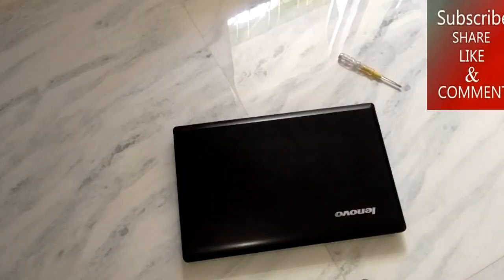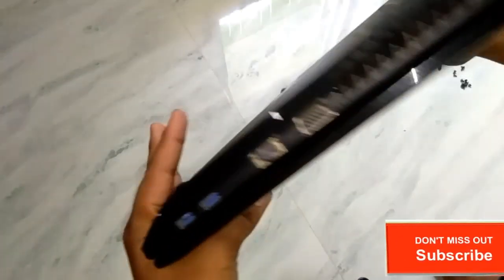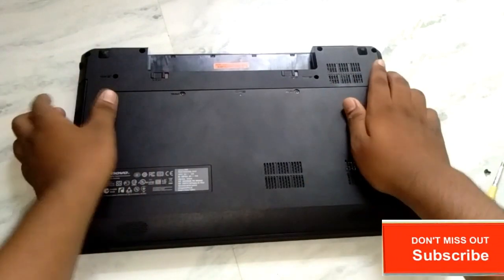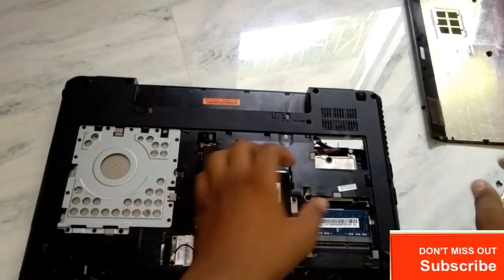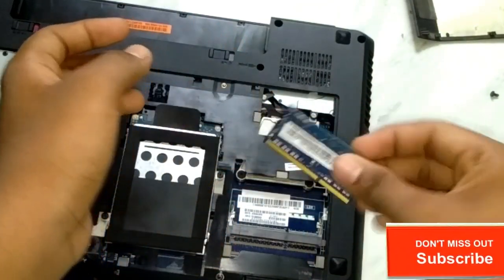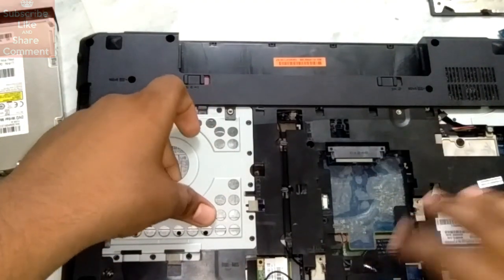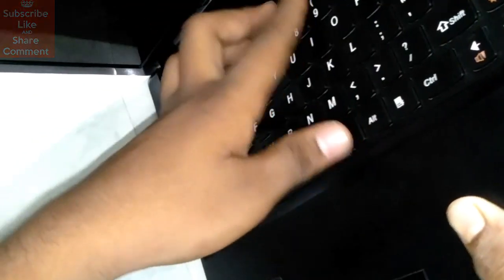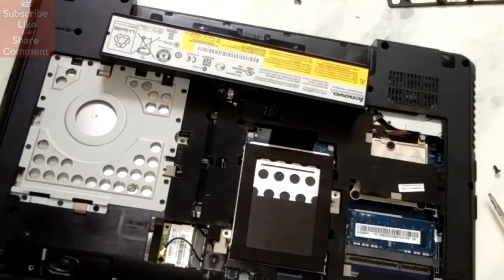How to replace RAM, HARD DICKS, CD/DVD DRIVE of Lenovo /H.P laptop 😉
Changing or replacing the damage portion with out and qualified mechanic! At home.